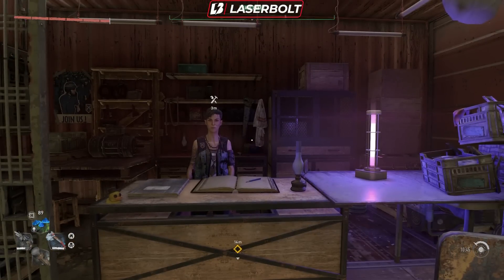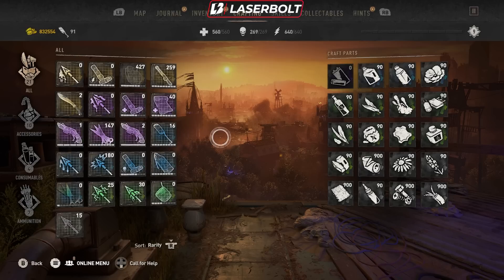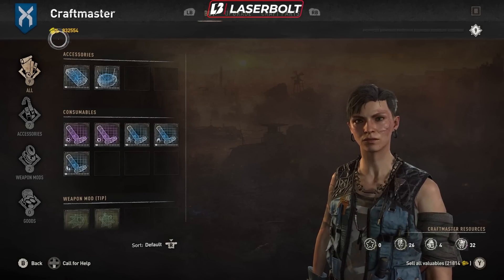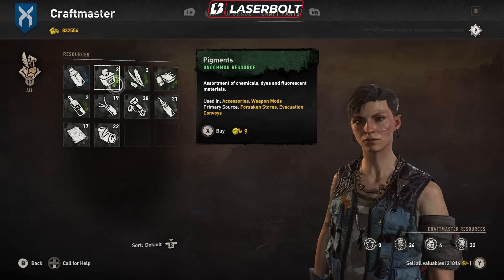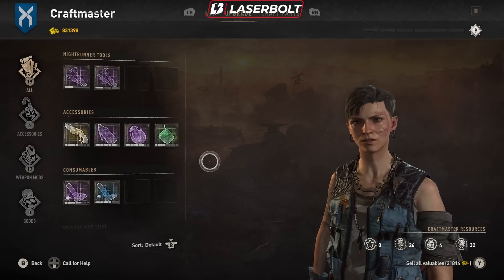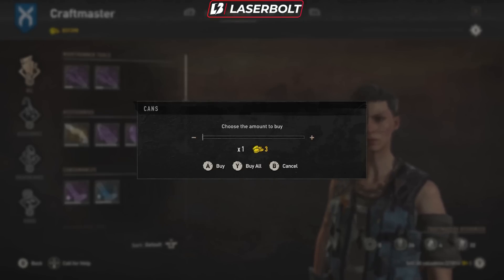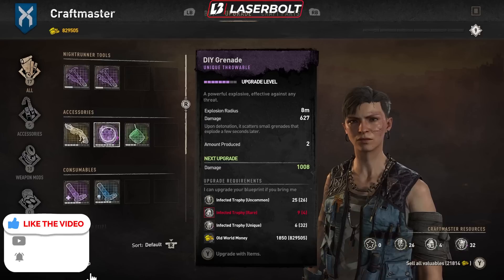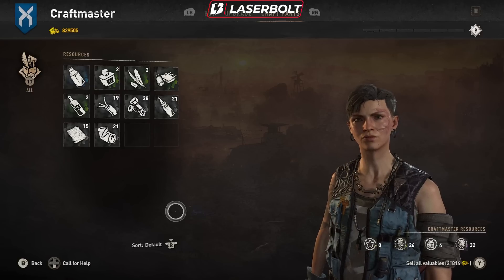Dying Light 2 UPGRADE BLUEPRINTS FOR FREE - Do this NOW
Dying Light 2 UPGRADE BLUEPRINTS FOR FREE - Do this NOW. Here is what you need to do to be able to upgrade your blueprints for free and all the steps that you need to take to be able to do this. Upgrading you blueprints in dying light is part of the endgame but knowing how to do it and doing it for free will help you get through the end content smoother.